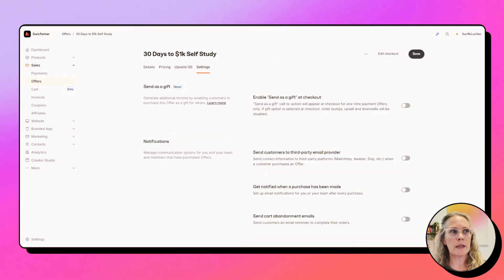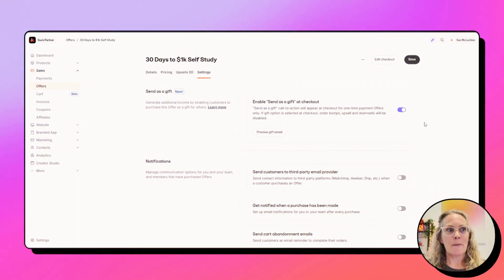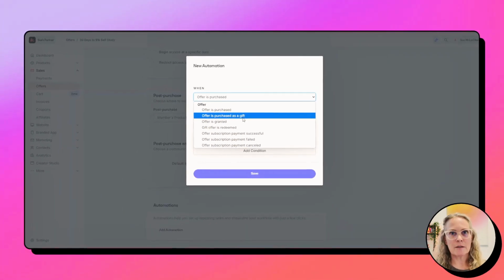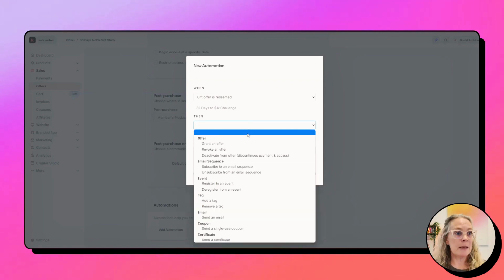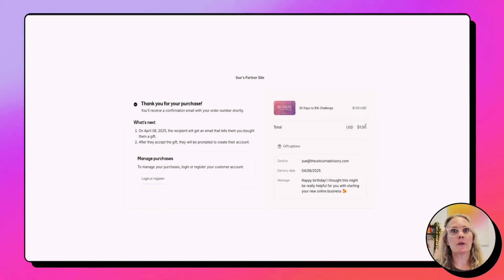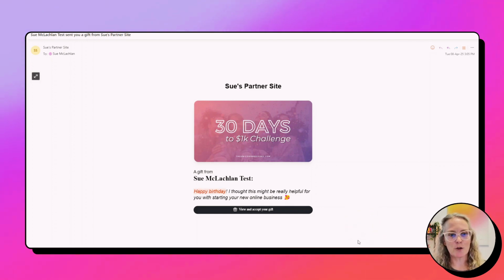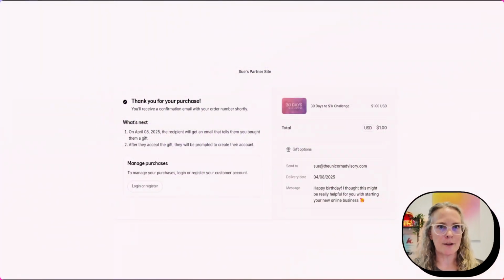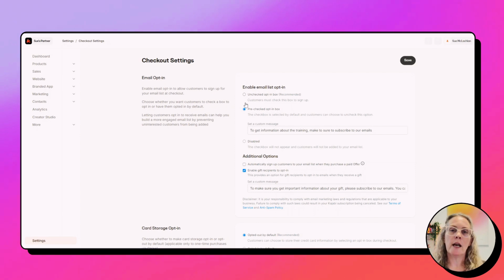Kajabi Gift Offers Tutorial: Boost Sales with New 2025 Automations | Click By Click Kajabi Tutorial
Want to boost your Kajabi sales and make it easy for your customers to gift your products?

In this click by click Kajabi tutorial, you’ll learn how to set up Kajabi Gift Offers using the latest 2025 updates.

I’ll show you how to enable gift options at checkout, personalize buyer and recipient emails, and automate the process so your customers have a smooth experience.

Whether you sell courses, memberships, or digital products, this guide will help you unlock extra revenue and grow your business faster!

Check out more great Kajabi Quick Tip videos that show you how to master Kajabi in 5 minutes or less:

/ / / / 📨 Want Kajabi Quick Tips straight to your inbox? \ \ \ \

Not yet using the BEST all-in-one online business software, Kajabi? 🚀
Use our affiliate link to double your free trial (get 30 days of Kajabi FREE instead of 14 days) AND we’ll give you our $1k Unicorn support package to help you get up and running on Kajabi quickly!

You get all this FREE when you sign up through us ⬇️
✅ 1 hour Kajabi consultation call worth $497
🤩 12 months of personal Kajabi support inc monthly live q+a calls $99
🔥Kajabi Tiki Tour guide to getting started with Kajabi $197
🎨 Kajabi sales funnel template of your choice, worth $147

🙋‍♀️Hi, I’m Sue a Kajabi obsessed digital nomad who finds the software and online tech behind creating and selling online courses and digital products FUN!
I make videos about Kajabi, software + tech, passive income, marketing, online business and digital product creation. If you're a creator or Kajabi curious, this is the channel for you.